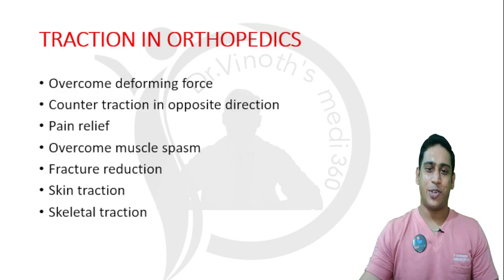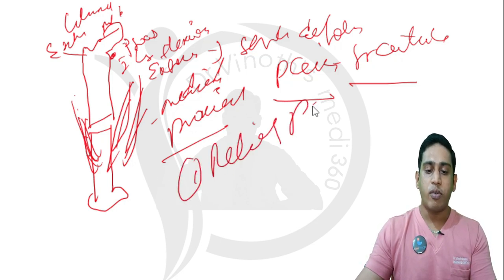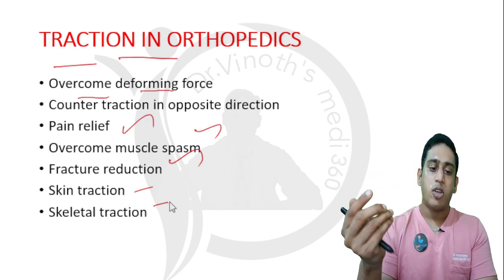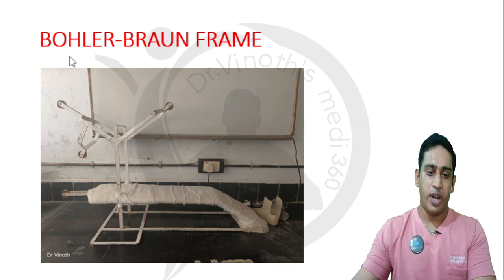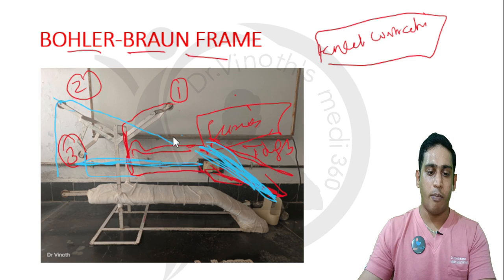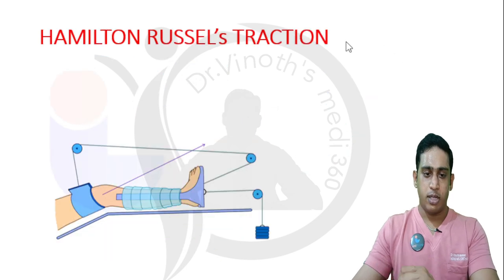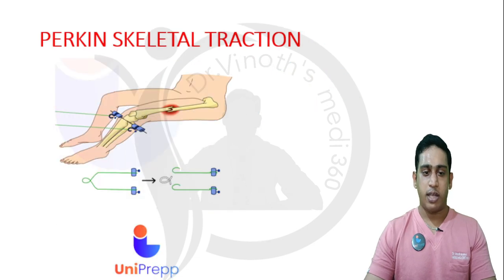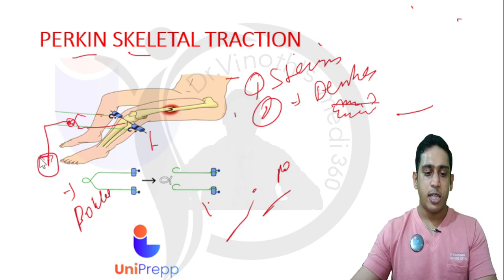Traction in Orthopaedics| Skin traction| Skeletal traction|Russell's traction| Bohler Braun Splint